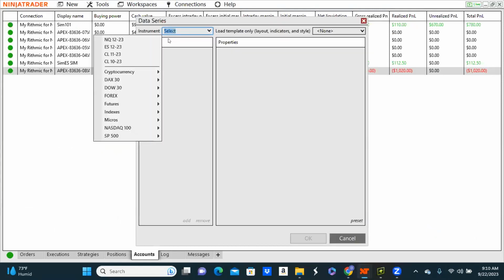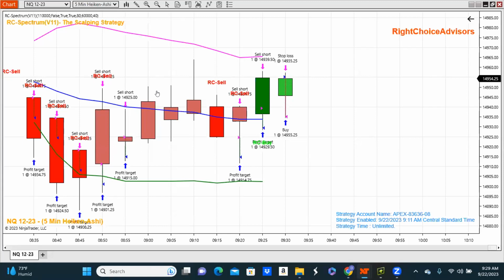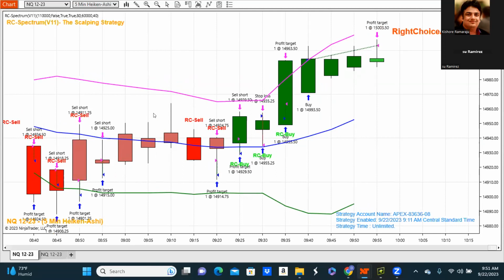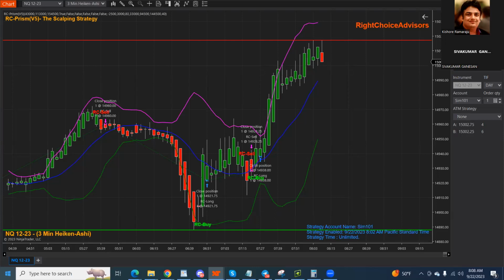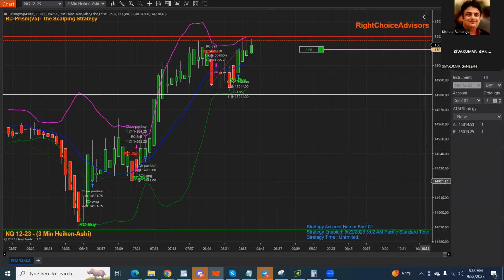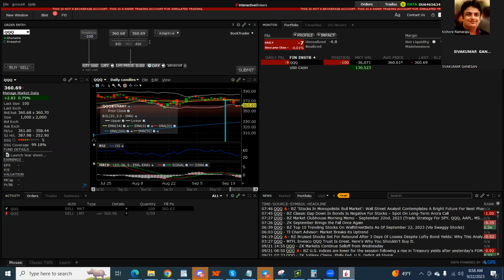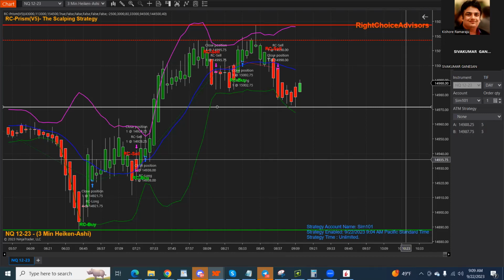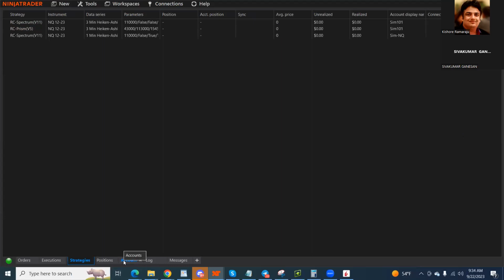Live Trading on Sep 22nd using RCA Algos